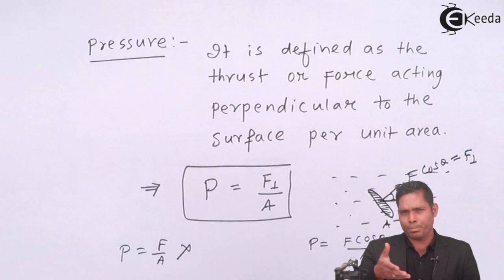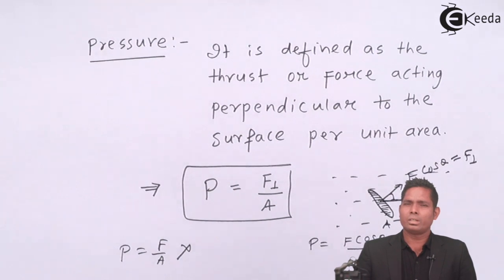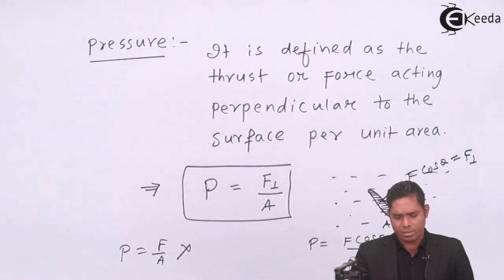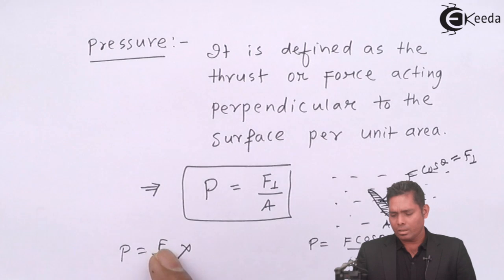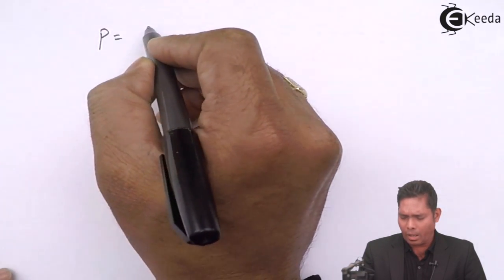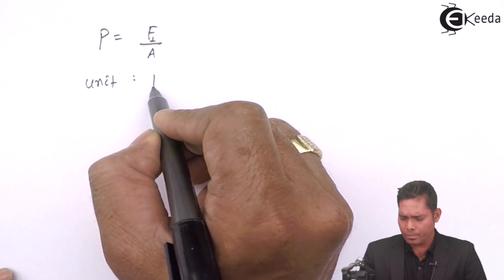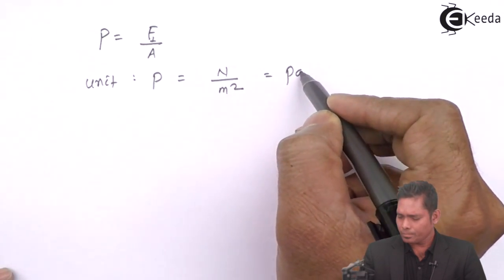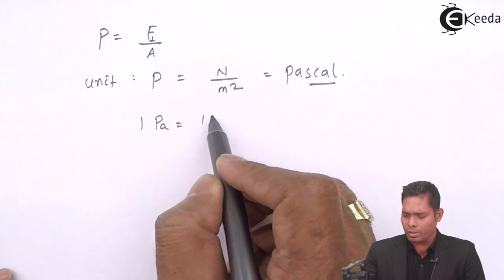Thrust and Pressure in Fluids - Friction - Physics Class 11 - HSC - CBSE - IIT JEE | Ekeeda.com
Video Lecture on Thrust and Pressure in Fluids from Friction in Solids and Liquids chapter of Physics Class 11 for HSC, IIT JEE, CBSE & NEET.

1) Verification of Second Law of Static Friction - Friction - Physics Class 11 - HSC - CBSE - IIT JEE

2) Verification of Third Law of Static Friction - Friction - Physics Class 11 - HSC - CBSE - IIT JEE

2) Pressure at a Point in a Liquid - Friction - Physics Class 11 - HSC - CBSE - NEET - IIT JEE

Happy Learning : )